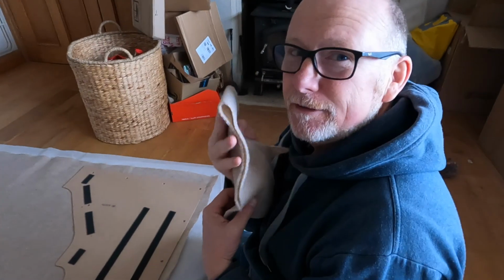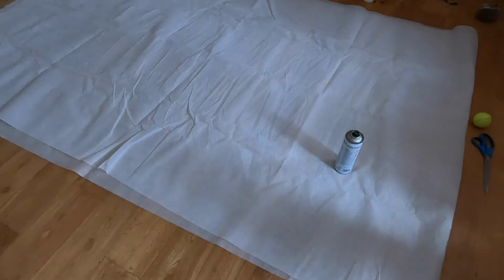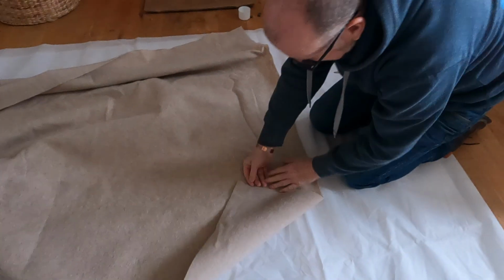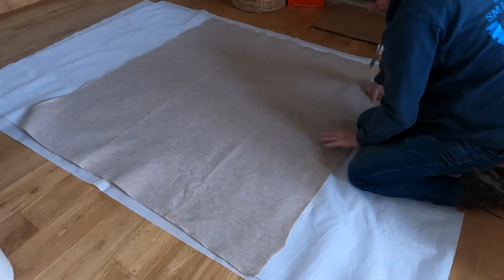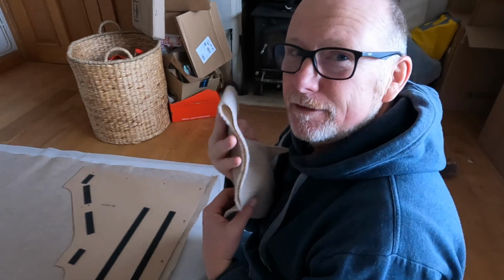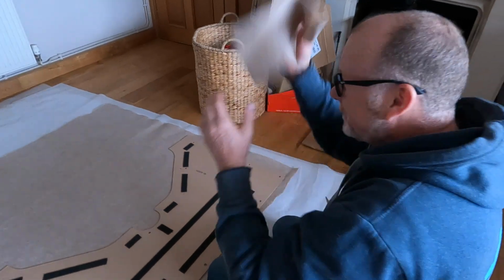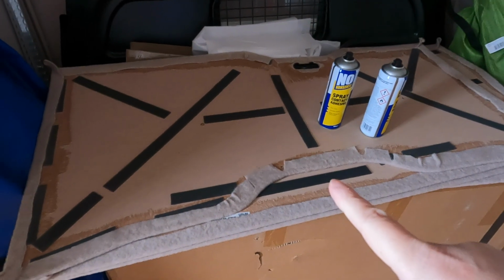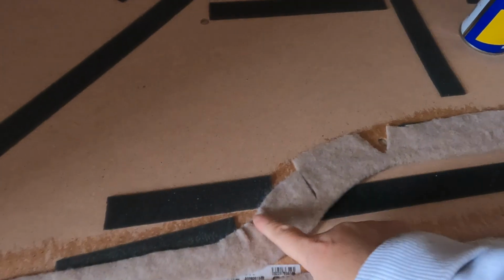We show you how to carpet panels in a van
- T O D A Y -
In this video we show you how easy and simple it is to 4 way stretch carpet a panel of your choice for your van or camper project. Super simple and really effective for covering up panels that are pretty ugly let's face it! Enjoy x

0:10 Intro
0:28 Too windy to work outside
1:15 Prep the workspace, protection of the floor.
1:47 how to tell which way up the carpet goes.
2:17 Carpet corner tucks, best way to get a smooth surface on the face of your panel.
3:05 Spray glue the panel
3:51 roller the carpet
4:12 How to curve the carpet around a corner or curve.
4:41 Sealing the edges
6:11 Thank you Patreons
6:22 Outro

I create beautiful sexy videos admiring the sacred feminine.

- M E M B E R  S H O W E R  V I D E O S  -
I take showers travelling around the UK and beyond. Get an inside look at what different types of showers there are for van-lifers and if I'd rate them for you guys.

Silky Smooth - Audio Hertz
Monogram - Patrick Patrikios
(Youtube Studio)

- E D G E   O F  E M B E R -
£10 off your first order (£100 min order)
(Jewellery I wear in my videos)

- W I L D | DEODORANT -

GoPro Camera
Go Pro floating handle
Go Pro Sport kit
Go Pro Light
Go Pro Screen Protectors
Insta 360 Camera
Drone:
DJI OSMO Phone gimbal/tripod
DJI Wireless Microphone kit
DJI Light
Insta360 X3
(All videos are filmed and edited by myself using iMovie)

- A U D I B L E -

- K I N D L E -

- T R I F L O W   B L A C K  T A P   K I T -
- (TAP AVALIABLE IN BLACK, RED & GREY) -

- E A R T H K I N D  S H A M P O O  B A R S -

- P R O D U C T S   I   L O V E  -

Hello beautiful souls, my name is Becky. I endeavour to uplift and inspire those around me to reconnect with their souls and their soul journey.  I have a passion for living life out of the box and being unique. No matter who you are, what experience of life you have; we all can have connection with each other and the universe.

- B I G  V A N  S M A L L  W O R L D -

*This video is created for fun and entertainment purposes only. The thoughts expressed are mine and do not reflect upon anyone else. Please use your own discretion and judgement when making decisions, life choices and potential purchases*